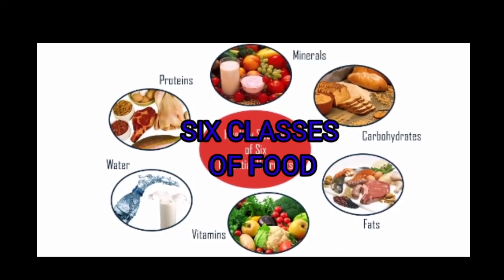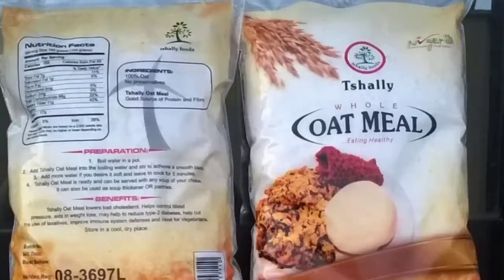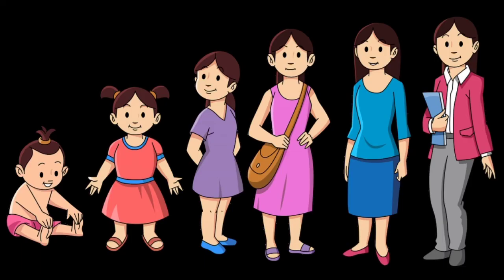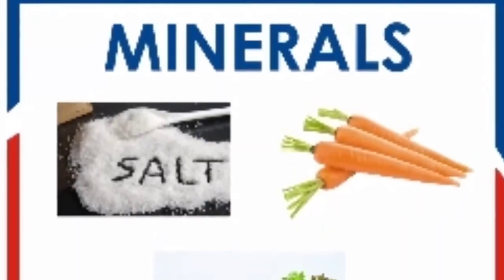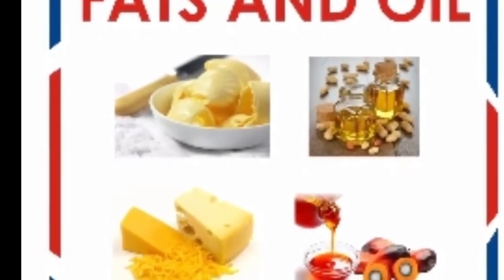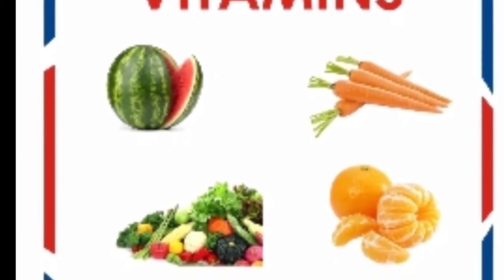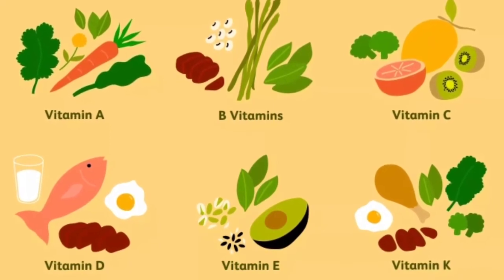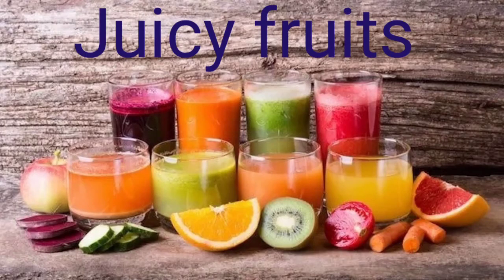SIX CLASSES OF FOOD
LEARN ABOUT THE SIX CLASSES OF FOOD